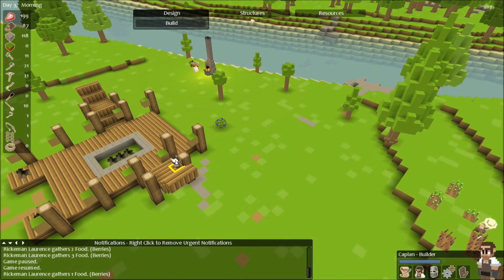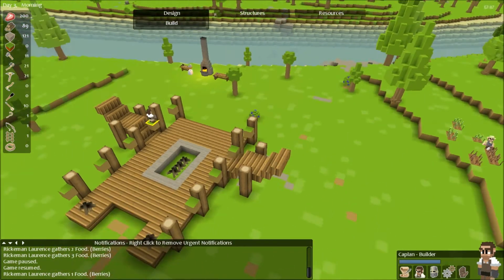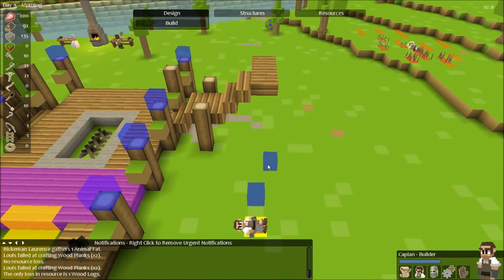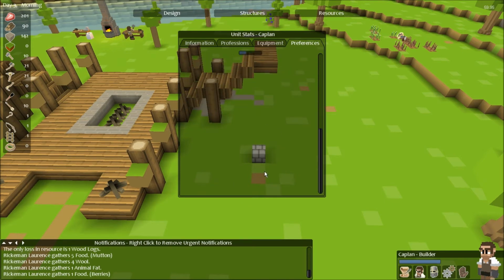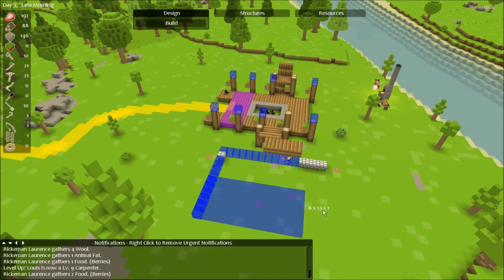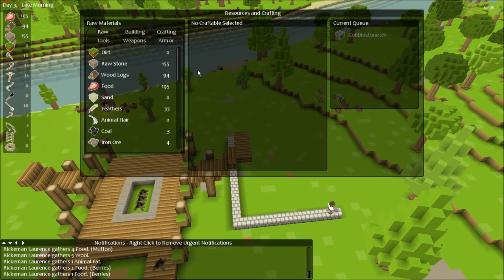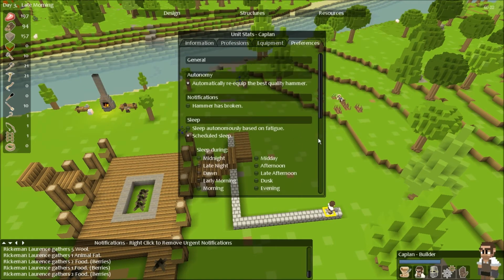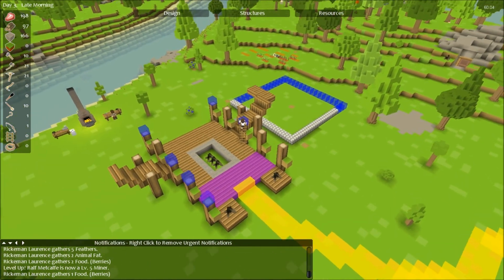Timber and Stone - Tester Let's Play! - Part 45 - b0.9.1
Timber and Stone beta let's play.
 - Beta Version b0.9.1